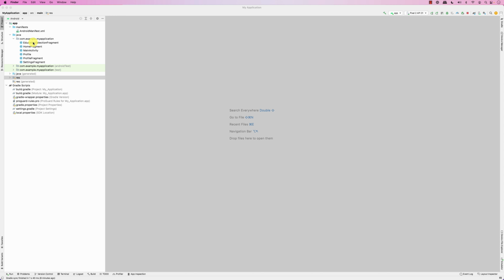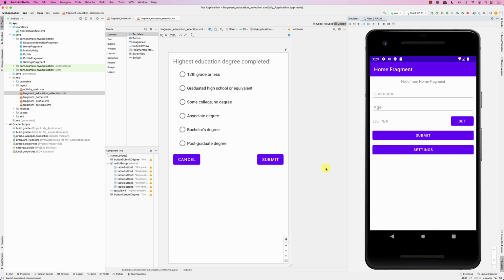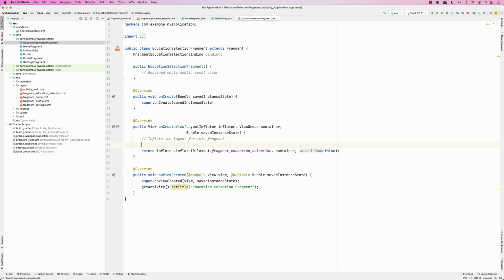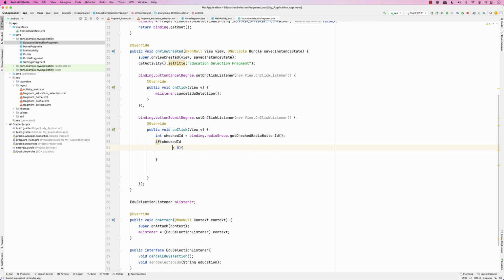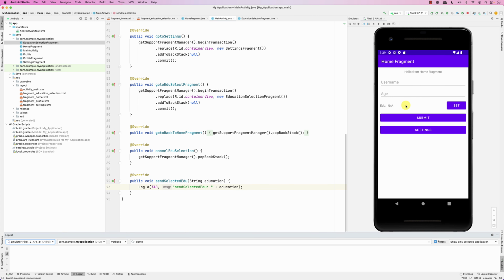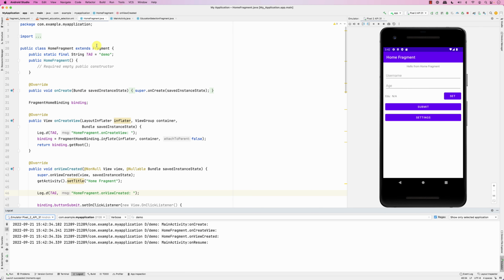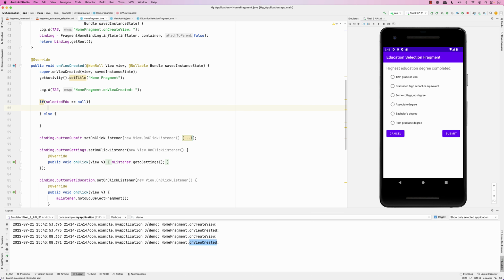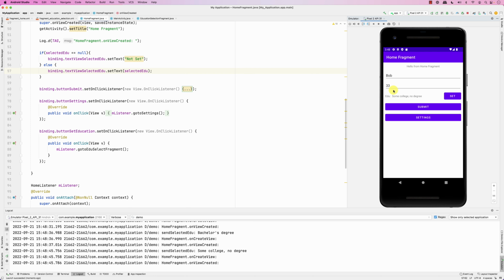Fragments Simplified : Sending Data to Fragment After Initialization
This screencast discusses how to send data to a fragment that is on currently on the screen or is on the back stack. It shows how to find a fragment by tag and how to use the fragment lifecycle to retrieve the passed data.